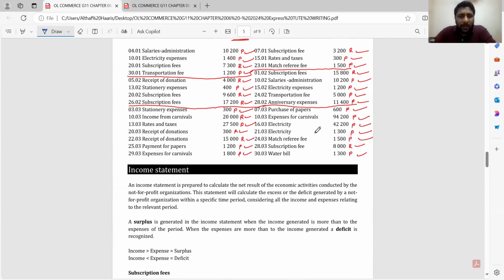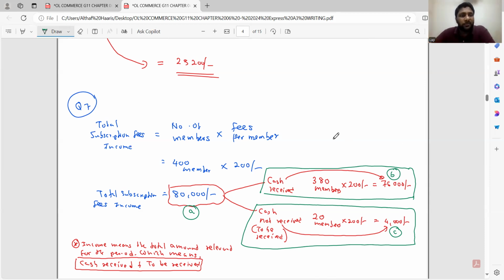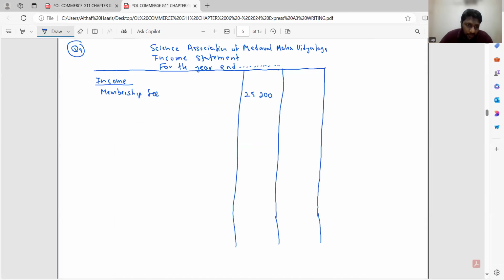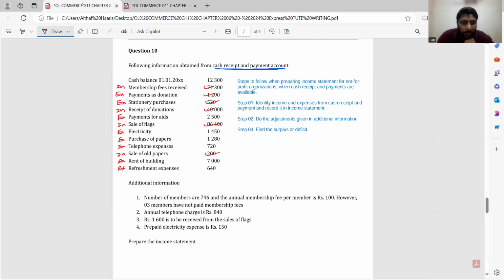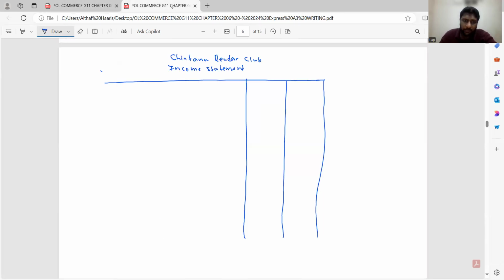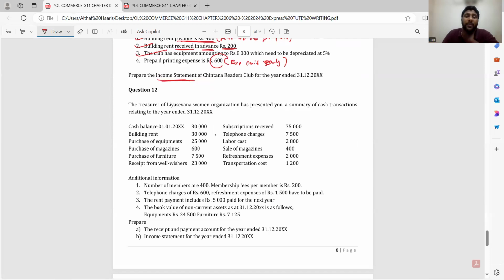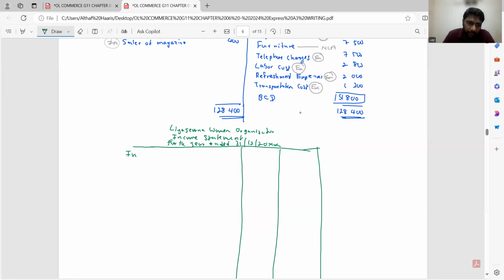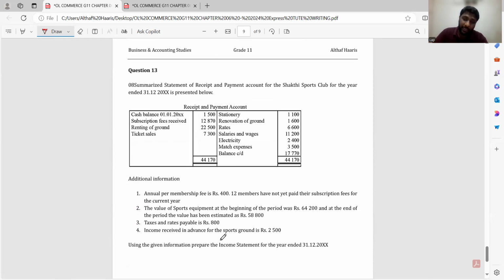G11 | Unit 06 | Not-for-Profit | Part 02 (O/L Commerce | Bs & Acc Stds - Eng Med) - FREE